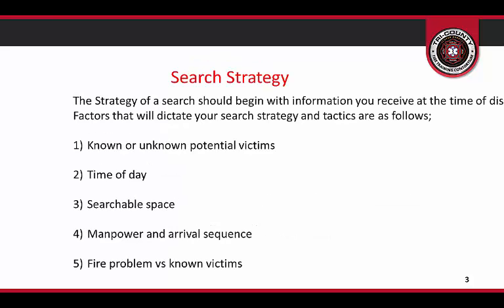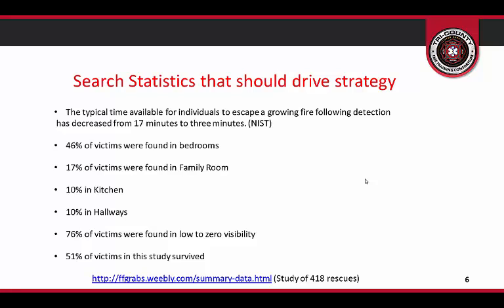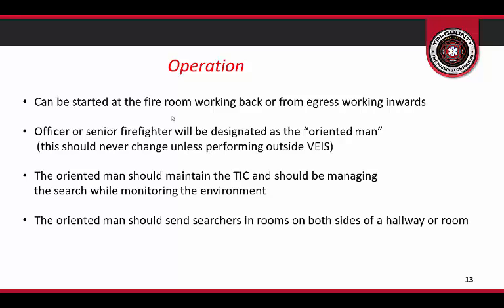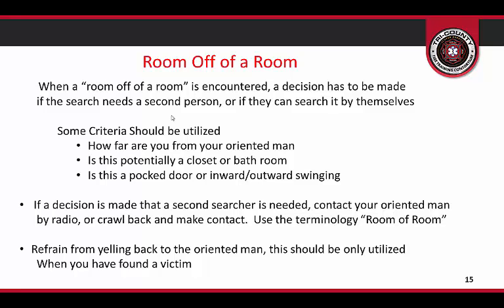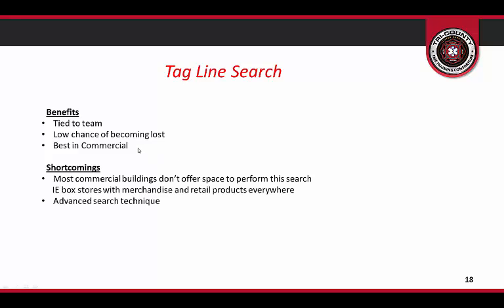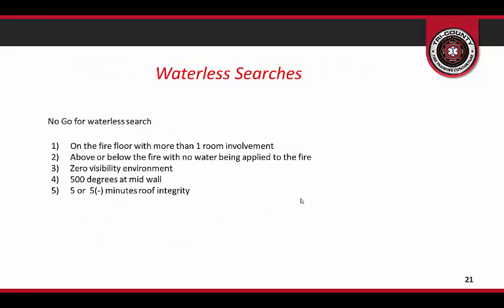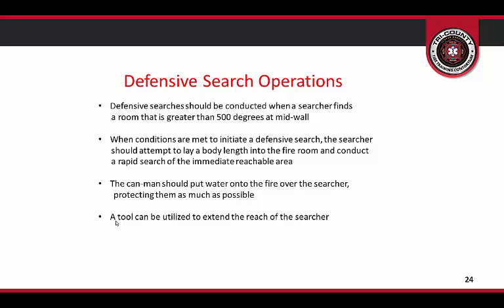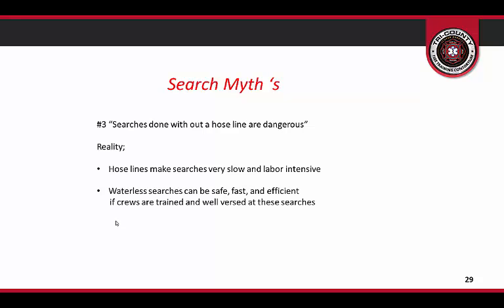Basic and Advanced Search and Rescue with Captain Ryan Scellick